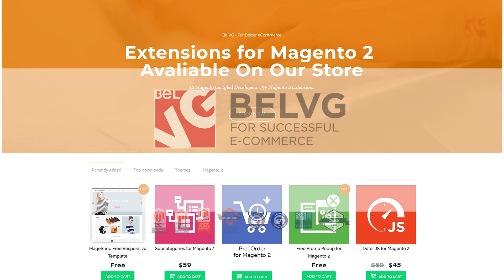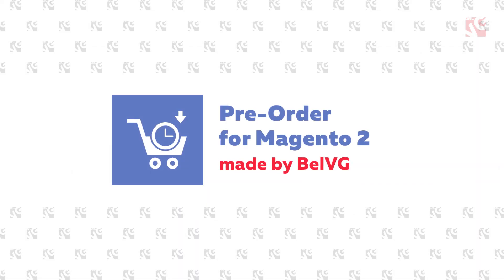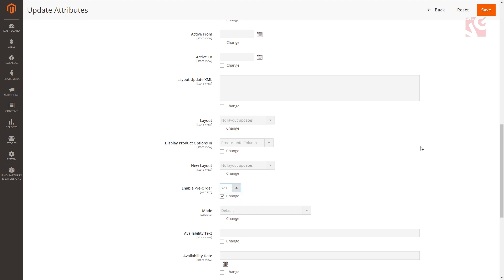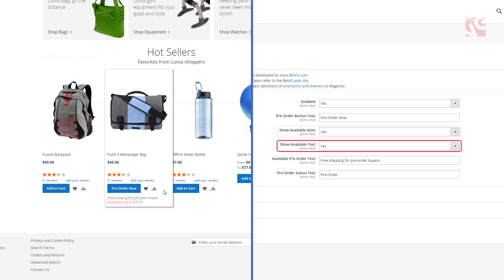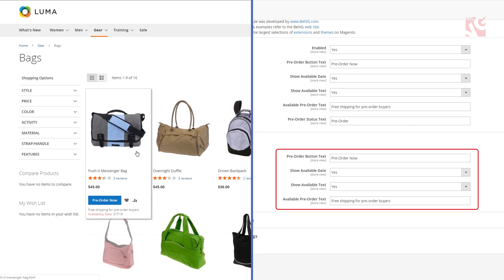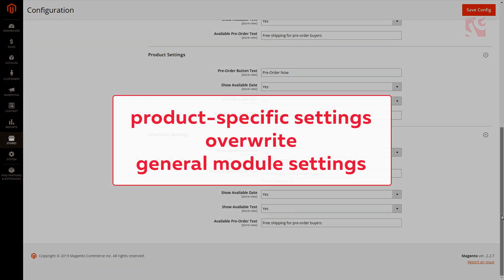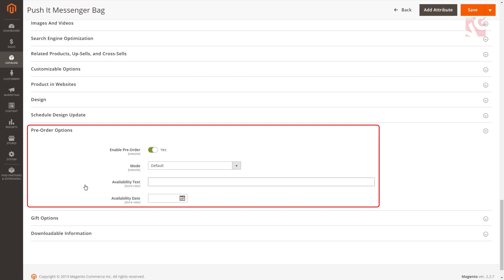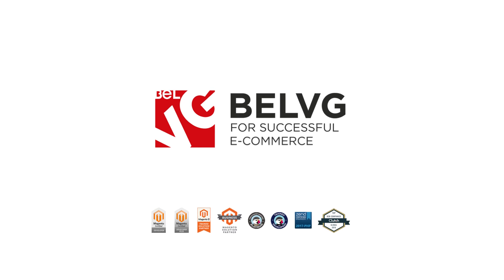How to manage pre-order products in Magento 2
Popular products can be easily sold-out within a couple of days. But do not let your customers leave the store just because some items are not available at the moment.

With help of BelVG Pre-Order extension for Magento 2 you’ll make your clients stay with you even when items they are looking for are temporarily out of stock.

This step-by-step video instruction will help you to configure the extension in a few moments.

Key features of the extension:
- Customizable pre-order button.
- Specify pages to display the button.
- Pre-order message.
- Specify the date when the product will be back in stock.
- Products type support.
- Analytical tool.

If you already use the extension, we will be grateful for your review.